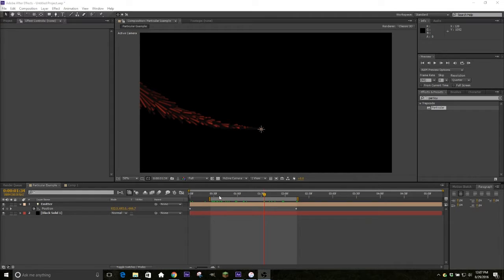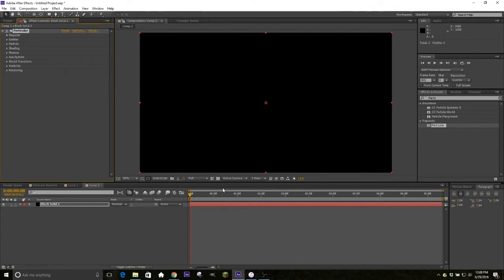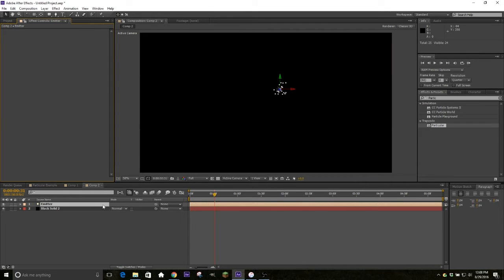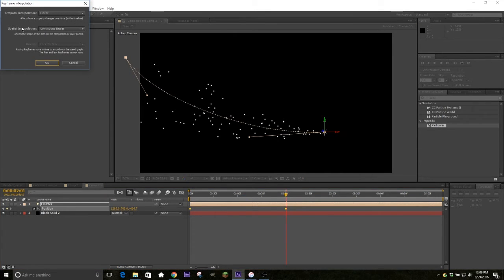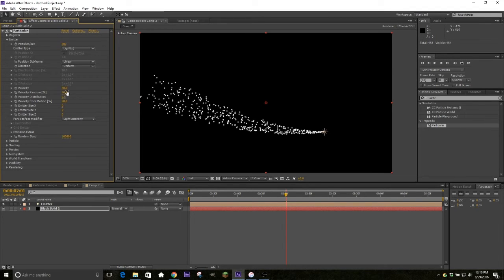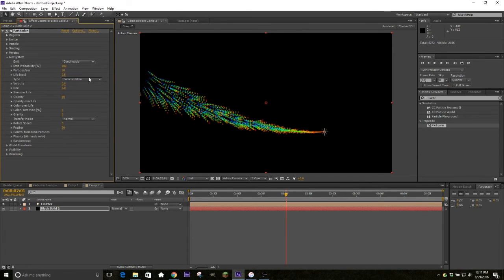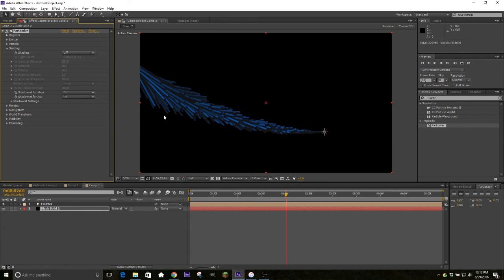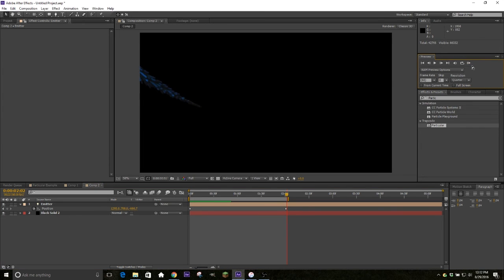How To Make A Volumetric Particle Trail EASY [After Effects CS6 & CC]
Hey everyone!
I see this effect a lot but I haven't seen any specific tutorials for this yet so I thought I would make something basic to get you started! Keep the suggestions coming!

Shoutout to PentapVFX for letting me use one of his edits!